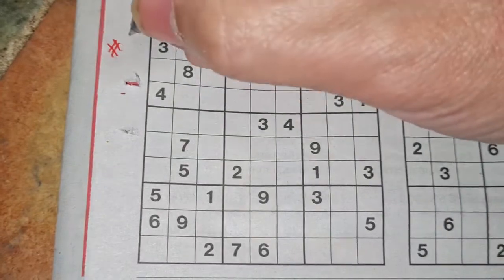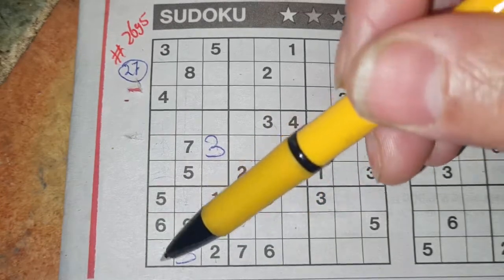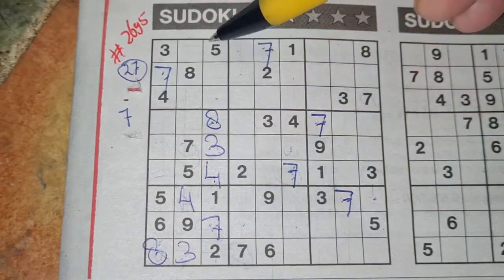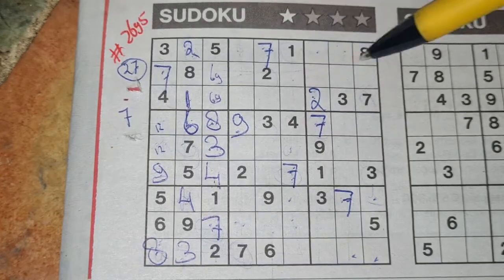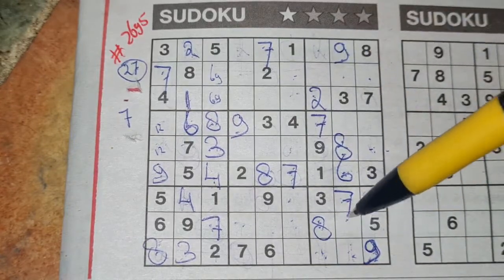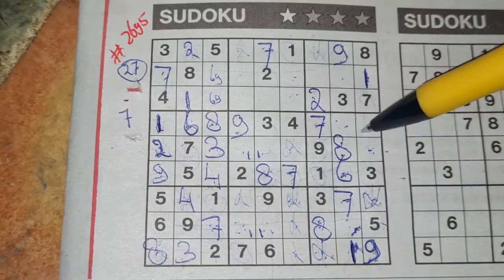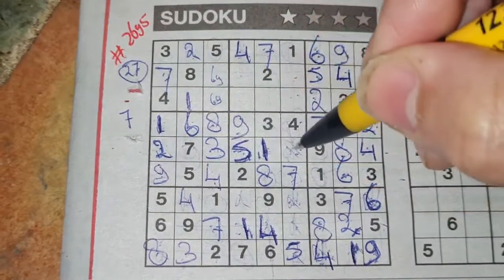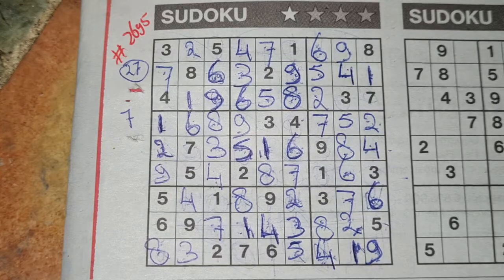(#2695) 🌻 Friday. One Star Sudoku puzzle. Bonus Extra edition. 04-23-2021 Extra part 1 of 4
Enjoy the One Star Sudoku puzzle (Friday 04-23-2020 edition)